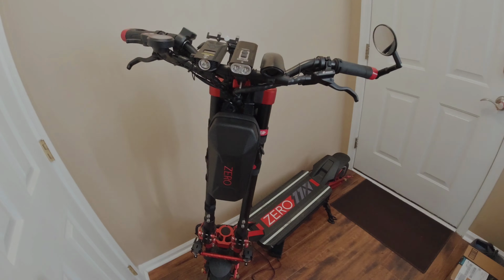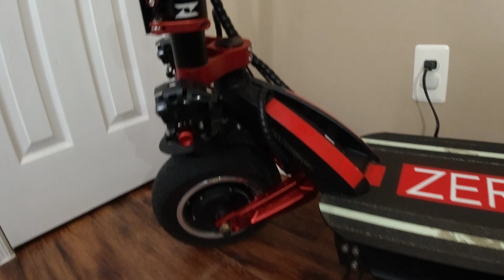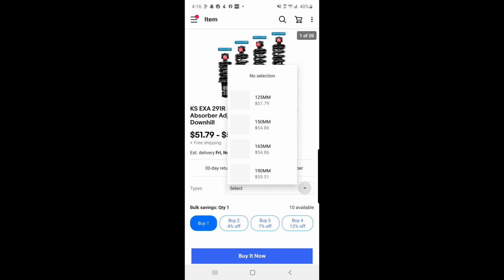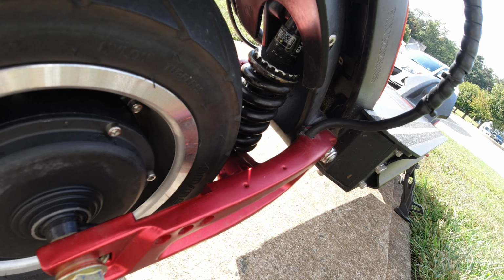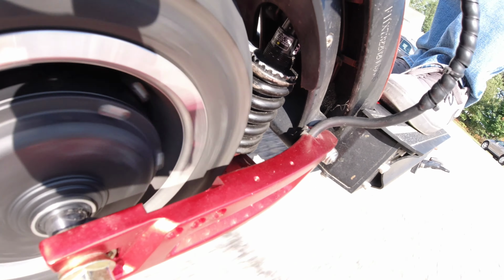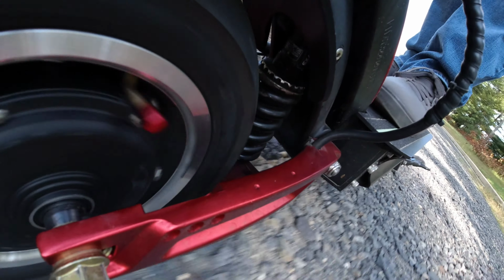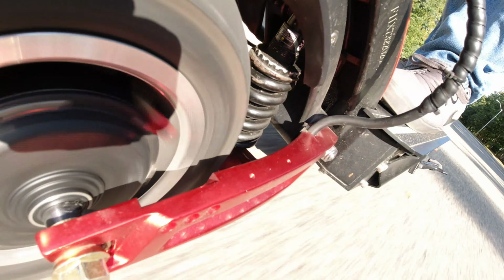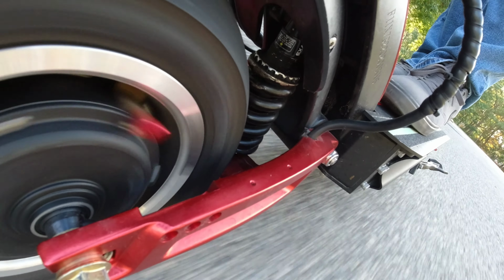Zero 11x Upgraded Suspension Performance Video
Replaced the stock suspension with EXA Form 291R  165mm oil dampened shocks, front and rear.

Pay attention to the movement of the board/base to see the difference.

2:50 3/10   Dampening
4:45 0/10   Dampening
5:32 10/10 Dampening